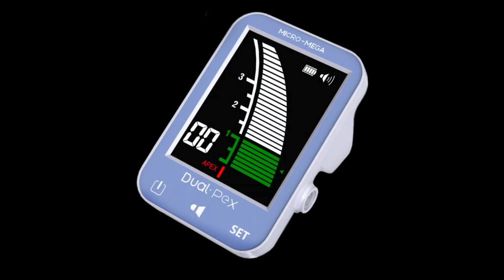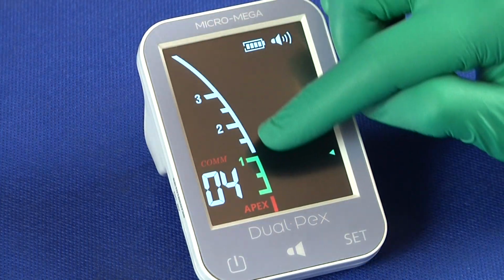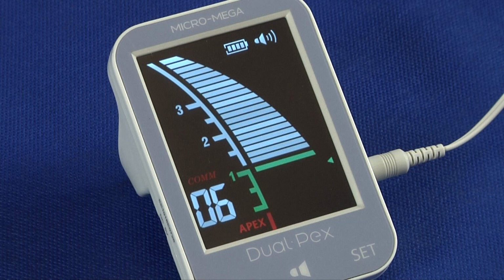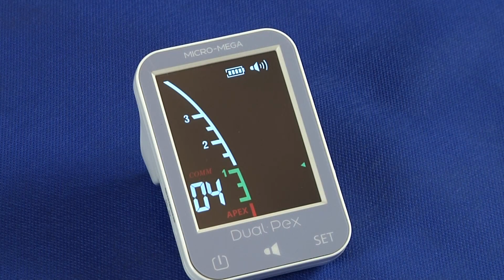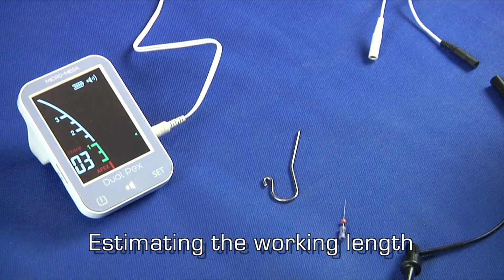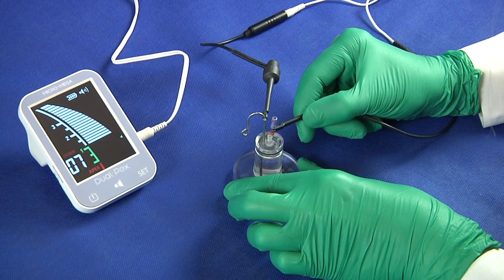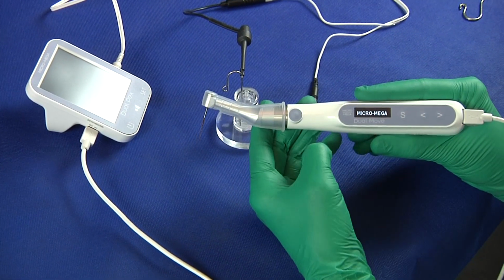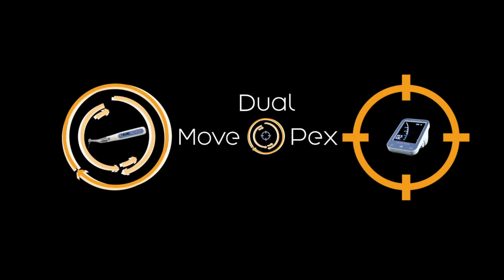DUAL PEX Tutorial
Tutorial movie